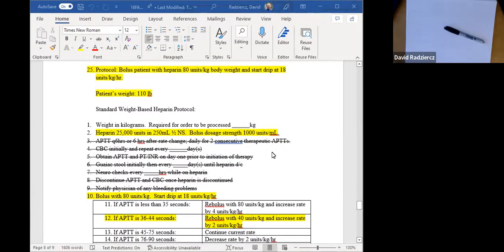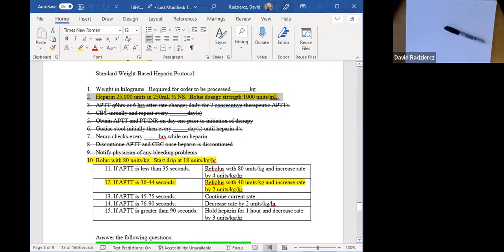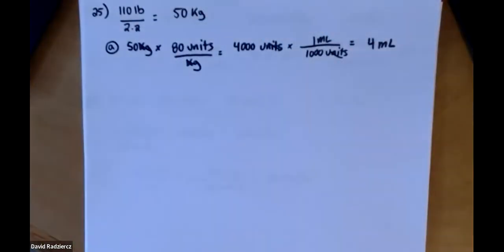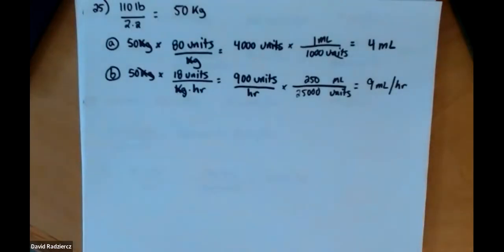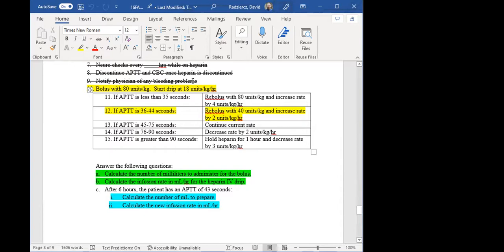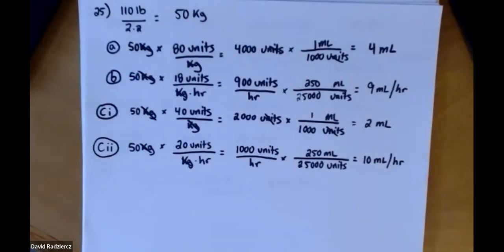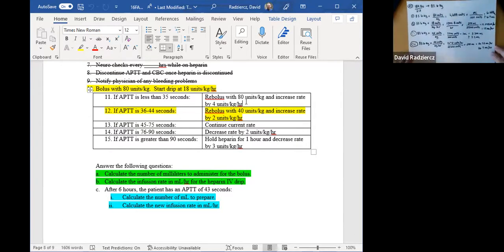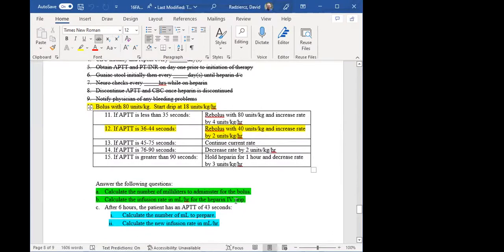NUR 220 230 Dosage Calc Review 2022 08 18 Part 2